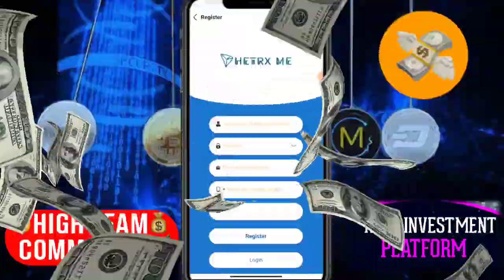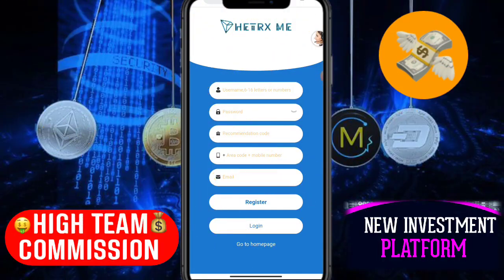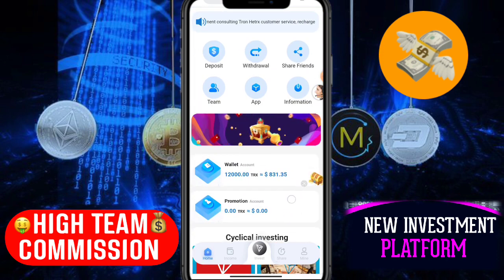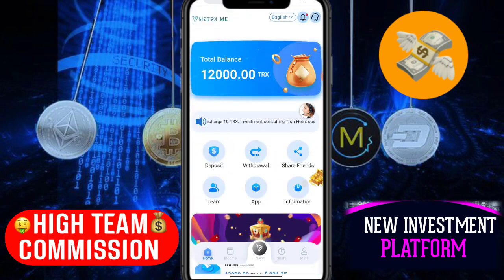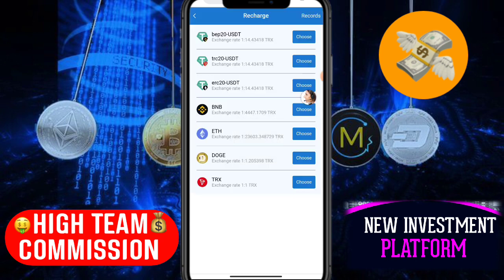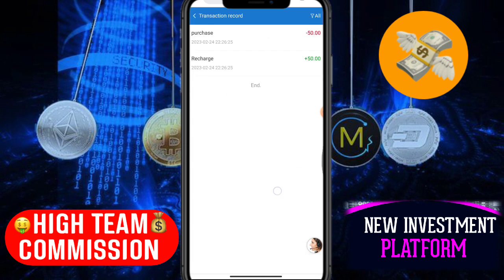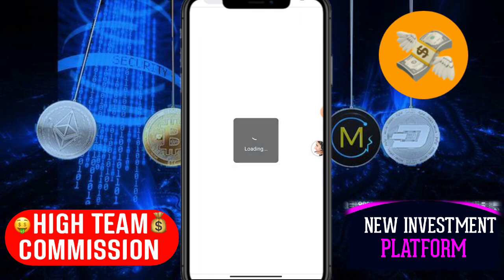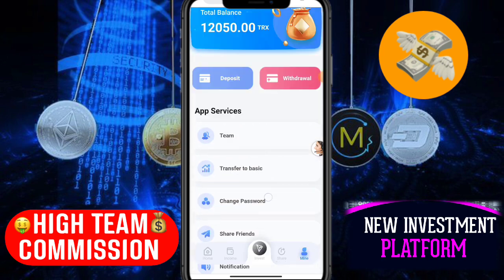💝best trx mining website | tron mining sites | tron cloud mining | new trx earning sites 2024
• YOUR RELATED QUARRIES 👇
• earning app
• crypto earning
• free usdt
• dollar free
• earn dollar

▶️ Telegram ( 电报 ) ID :-  @Minor818

New USDT earning site, USD mining website 2023, usd mining site, USDT earning website, usd mining

new usdt investment site | 🤑💰 New usdt mining site | new Usdt earning site | earn money daily

USDT Earning Website 2023 | Best Usdt Investment Website | Free Usdt Earning | New Usd Earning App

new Usdt earning site | new Usdt investment site | how to make money online | live withdrawal proof

new Usdt earning site | new Usdt earning app | best earning platform | learn how to earn money

New Trx Mining Site | usdt earning site I trx usdt mining app | Cloud Mining I usdt investment site

New Usdt Earning Site | Earn Free Usdt | Best Usdt Investment site | New Earning Site 2023

Usdt Earning Site | Earn Free Usdt | US Dollar Earning | New Earning Site | Usd Earning Website

HIGH PROFIT USDT MINING WEBSITE (DON"T MISS THIS❌) PER CLICK 1.50 USDT (🔥WITHDRAW PROOF)

🤑$20 free New Usdt Earning Site💰Usd Mining Site 2023💰Without Investment🤑Usdt Order grabbing website🛒

New usdt mall | New USDT mall in 2023 | | New USDT shopping website | USDT mall

New Usdt Mining Site | usdt earning site | trx usdt mining app | Cloud Mining | usdt investment site

Usdt Earning Site | Earn Free Usdt | US Dollar Earning | New Usd Earning Website | Money Making App

today New usdt mining site | Usdt mining site | Investment site| Free Usdt mining site

Today's new best long-term profit platform | Registration reward: 21 USDT | usdt mining site

New USDT Earning Site 2023 | $100 USDT Free Sign UP | Free USDT Earn | Usdt Investment

Usdt Earning Site | Earn Free Usdt | new Usdt Investment site | New Earning Site | earning platform

Tron TRX Free Mining Website | TRX New Site Today | TRX Mining Site Today | Today launch mining site

Per refer 10 usdt earn | Referral income site in usdt | usdt earning site

Today New Usdt Mining | USDT Mining Sites 2023 | Usdt Investment | Usdt Free

Usdt Mining | Usdt Mining Site | Free Mining Site | Free Usdt Mining Site | Earn Free Usdt Daily

Register to get 35 USDT | Invite friends to register and get USDT | usdt mining site today